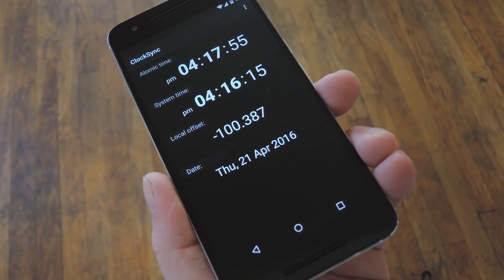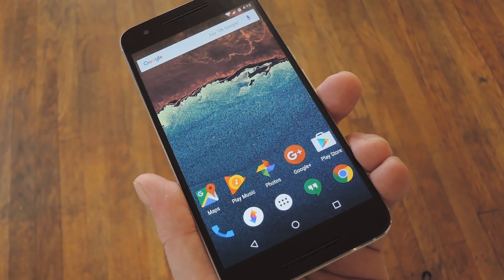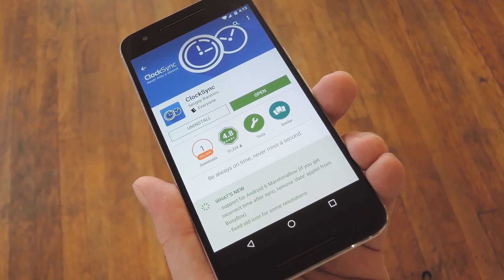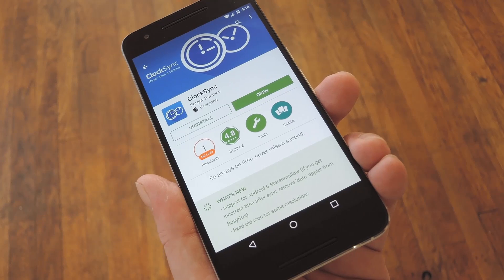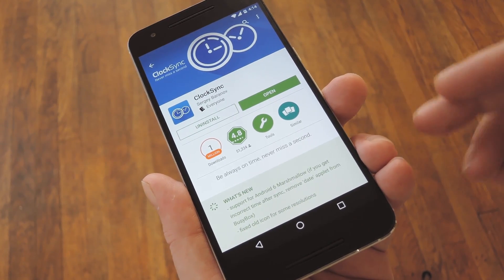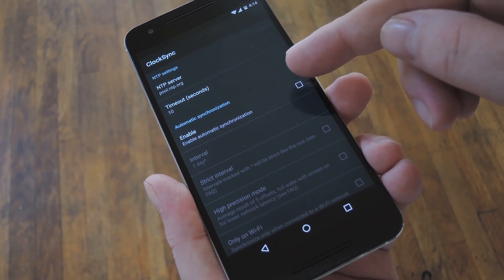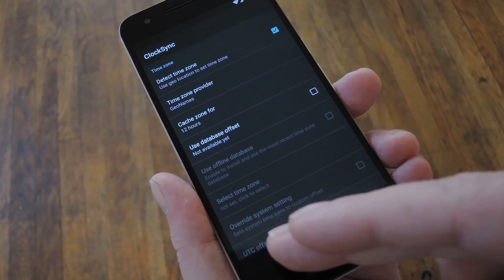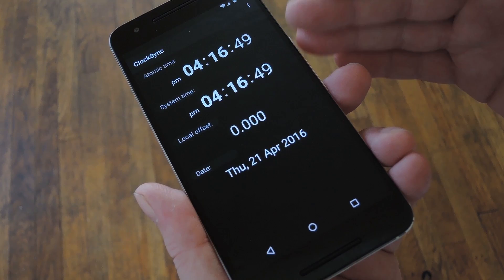Fix Clock-Syncing Issues on Your Android Device [How-To]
How to Sync Your System Clock with Atomic Time [Root Required]

In this video, I'll be showing you how to fix clock-syncing issues on Android by synchronizing with atomic time from international servers instead of using your carrier's time service.

This app (ClockSync) has been around for a while, but it recently got a huge compatibility update for newer Android versions, so it's worth a revisit if you've already seen it. Instead of dealing with buggy carrier-provided time that gets out of sync, this lets you sync with atomic time via the internet, so your clock will always be exactly right as long as you have any type of internet connection, even Wi-Fi.